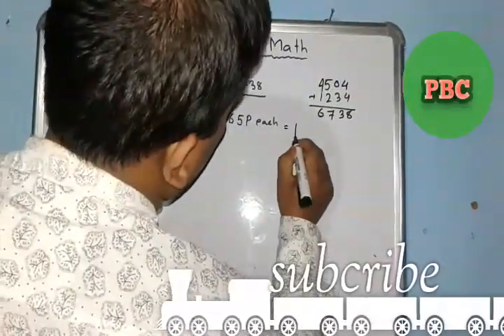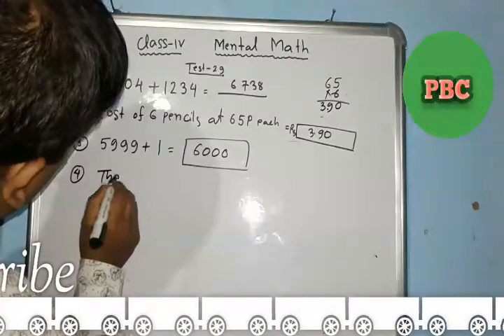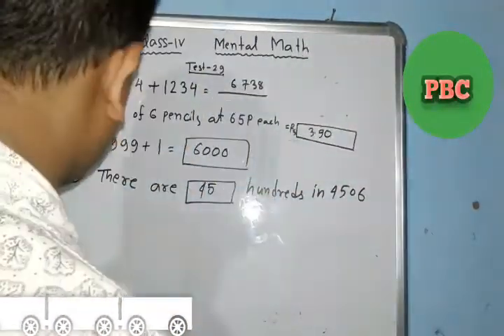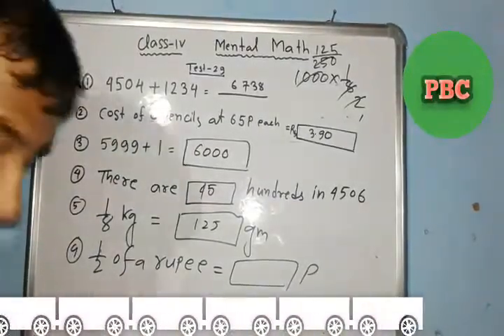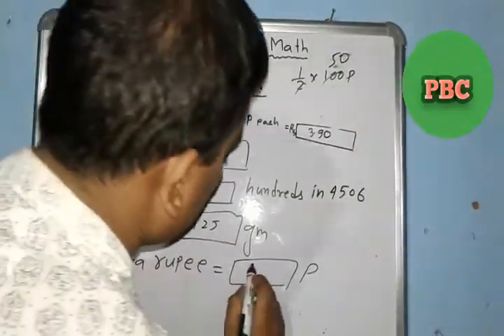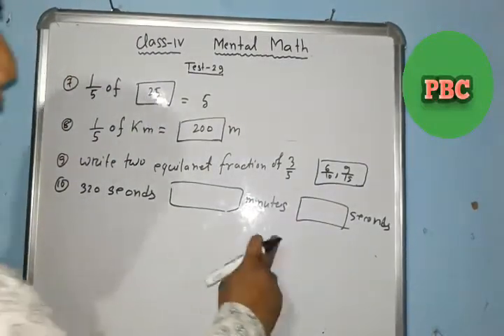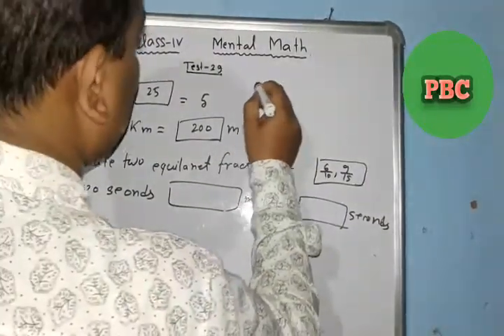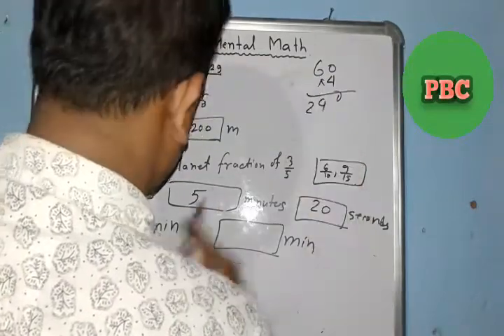Mental maths for class 4 I cbse syllabus I pebbles bengla class I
((Sorry: এখানে 1st  ক্যালকুলেশন টা একটু ভুল আছে. 5738 হবে'))

In this we try to solved some mental  math for class 4
Class
class-4
cbse maths

PBC Educator

PBC Educator